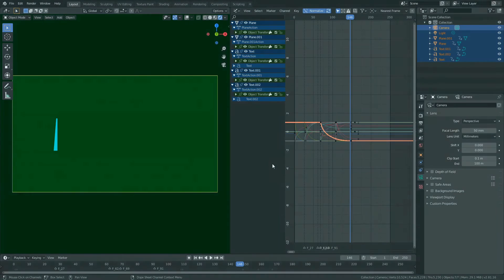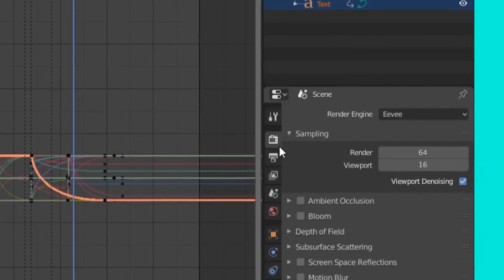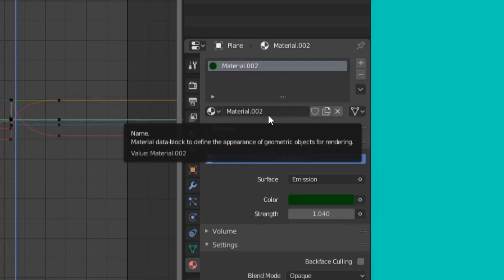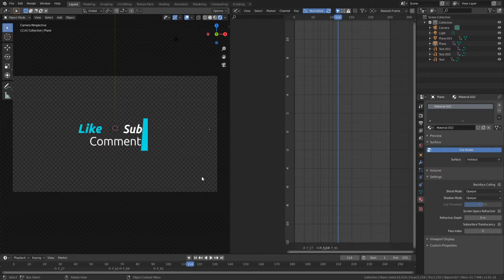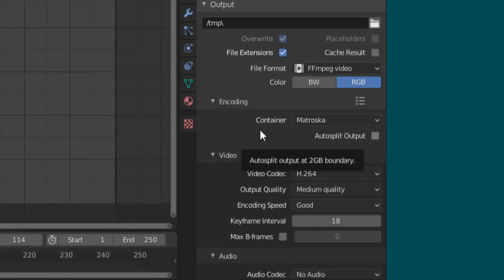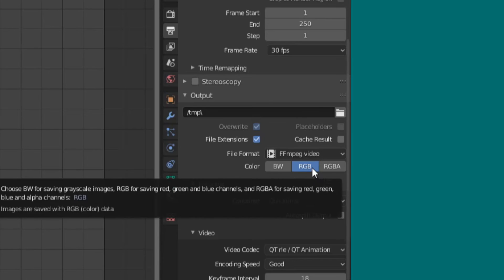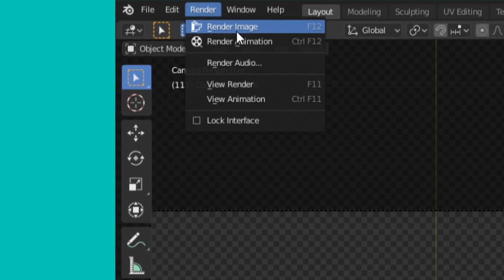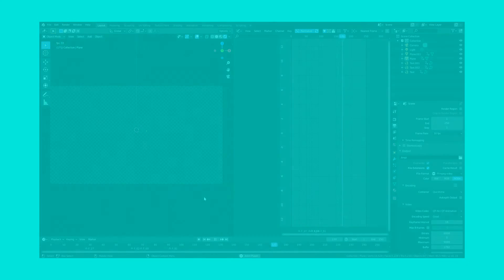HOW TO ADD AND RENDER TRANSPARENCY IN BLENDER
This video shows you how to render transparent video in blender and also how to add transparent world backgrounds and transparent materials in blender. There are a few basics steps to saving a transparent image or video in blender. This video also shows you how to render an image in blender (and save it to a file).

For both a video and image:
Put the world background as transparent by enabling Transparency in Render Settings / Film
Give any materials that you want to be transparent the Holdout Shader (a transparent material in blender)

To save a video:
Make the video codec QT Animation, the container Quicktime, the audio codec AAC, and the color format RGBA

To save an image:
Render the image and then navigate to Image / Save [located in the top left of the rendering screen]

Hopefully this tutorial has shown you how to render transparent video in blender.

- rely -
This channel focuses on blender tutorials, specifically in the motion graphics field. If you want to learn blender motion graphics from scratch, this channel is for you! Check out the channel:

- schedule -
I try to upload daily so that I can bring you all inspiration and more things to try in blender!